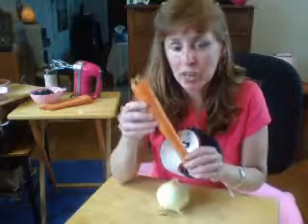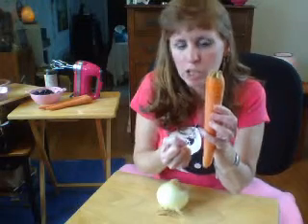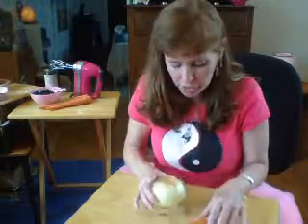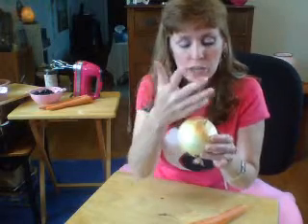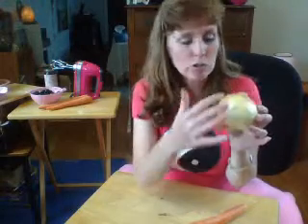Yin and Yang, Balanced Energy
Chef Valerie Wilson explains the basic theory of balanceing your food energy, Yin and Yang. Balanced your food energy and live  a long healthy life. Used in macrobiotics and Chinese medicine.